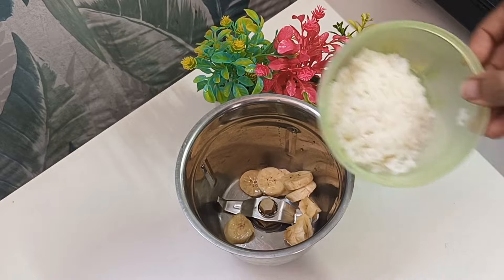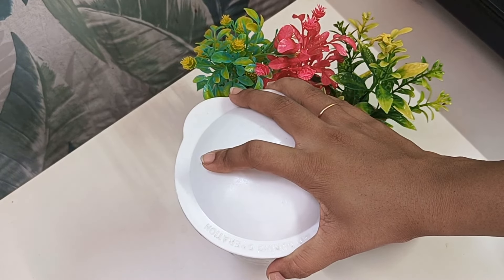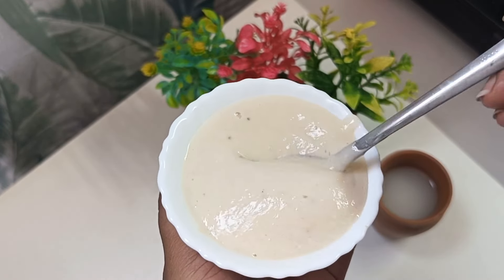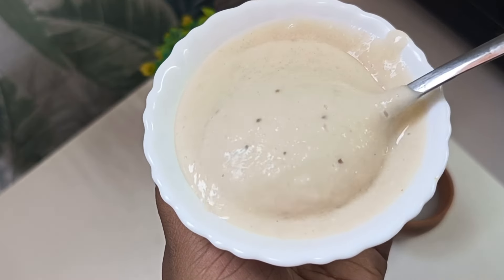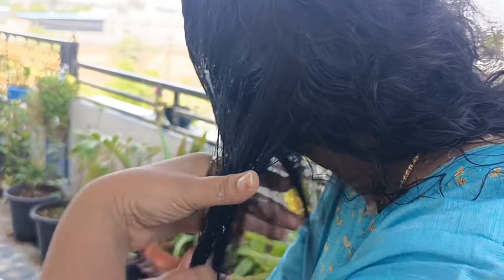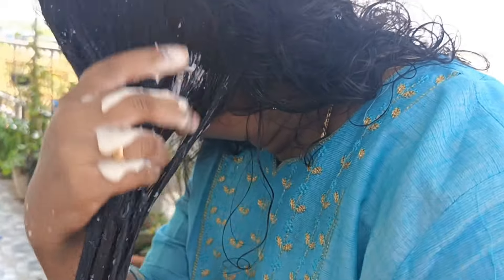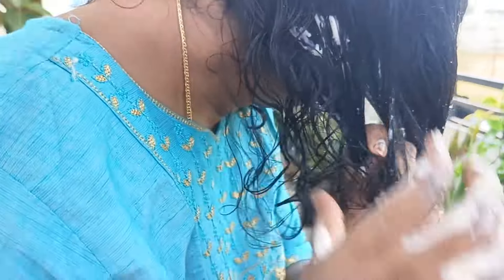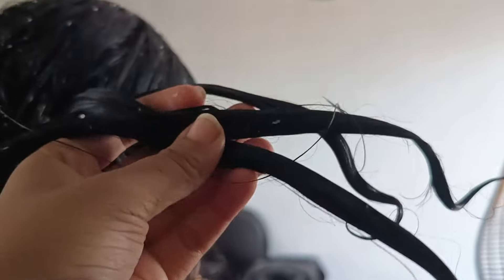👌💁‍♀️ கொட்டிய முடியும் அடர்த்தியாக வளரும்//frizzy hair treatment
Hi friends 🙋
Vlog#72//Hair smoothening at home//Hair treatment at home

Welcome to home vibes-with twins

This is Sangeetha, in this channel you can see my daily routine and vlogs,
atrocities.
This channel is exclusively for women who spend more time for kids and kitchen.
I will give some extra tips and tricks for managing kids, also I will help you get
more interesting, breakfasts, lunch, dinner menu for kids and husband.
So come and join my new journey, let's make new youtube family. So don't